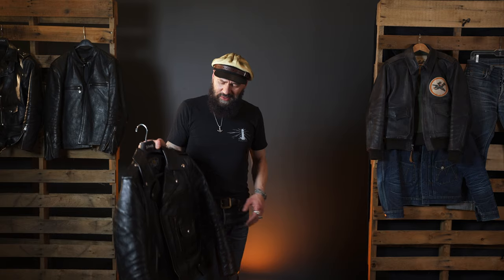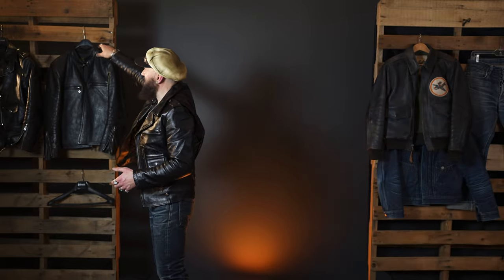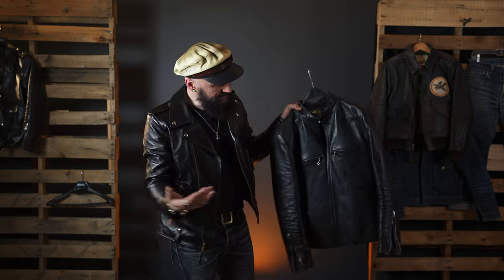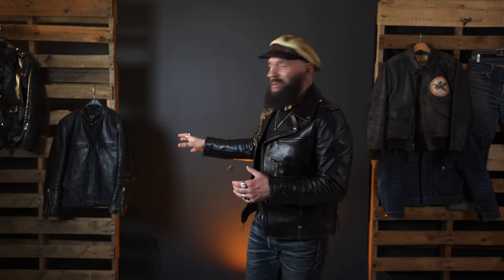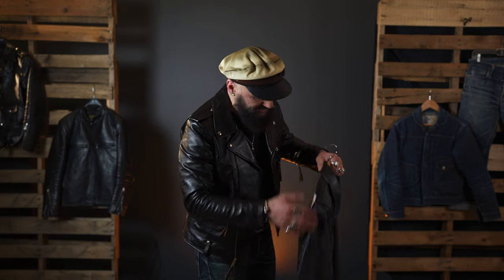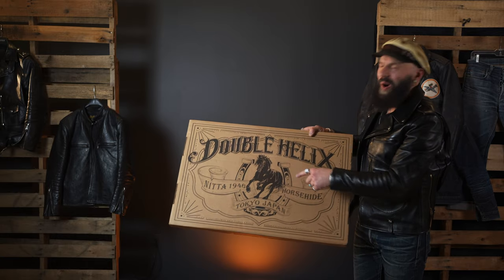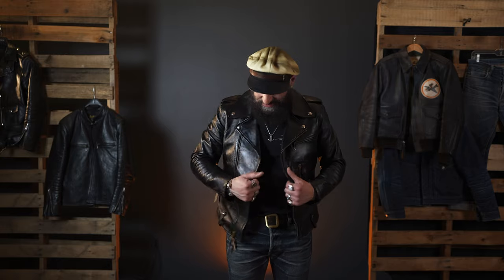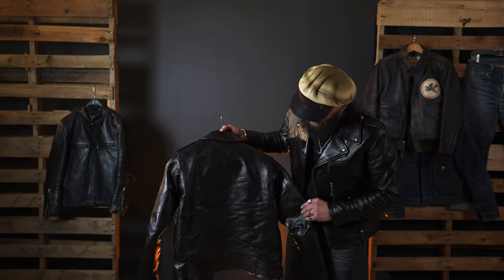What Leather Is the Best? Shinki vs Horween vs Nita Leather Jackets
Hey everyone! Today we're going to talk about different leathers. We'll be featuring The Real McCoy, Fine Creek Leathers, Double Helix Works and a Custom A2 Jacket. Which is the best? First, let's define what we mean by "best".

Everyone has their own opinion, what's yours? And why?

Table of Contents:
00:00 Intro
00:47 Nita
02:27 Shinki
04:07 Horween
06:20 What Are You Looking For?
07:48 Closing Thoughts

Hey everyone! We're just getting started and we can't thank you enough for your support. Seriously. Without you, we wouldn't be here. If you have a moment to give us a shout-out on your platform of choice, we would be incredibly grateful. Stick around! More to come. We appreciate you.

A Camera
B Camera
A Lens
B Lens
Key Light
Fill Light